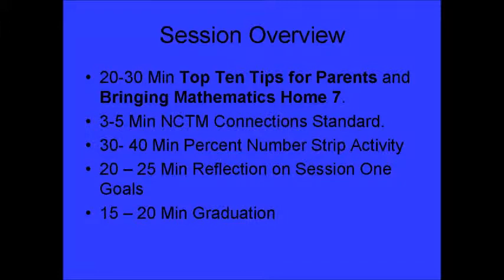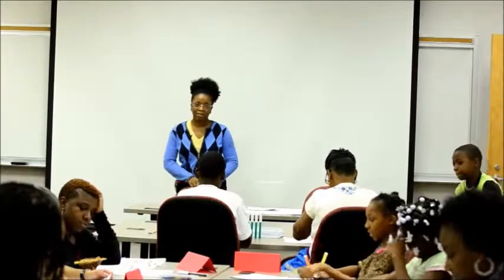Fractions, Decimals and Percentages Mini Course – Session 8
Math and Parent Partners (MAPPS)
University of Wisconsin-Stevens Point